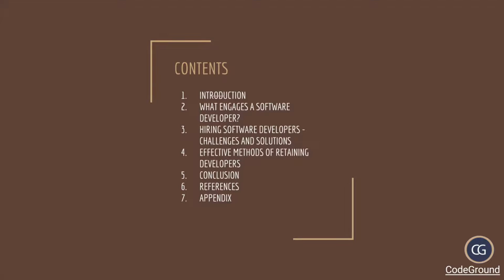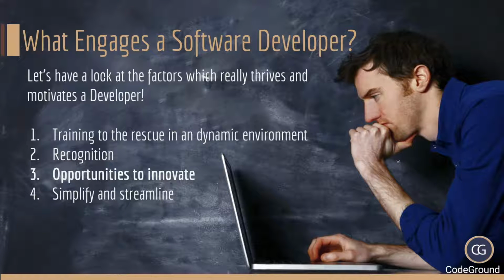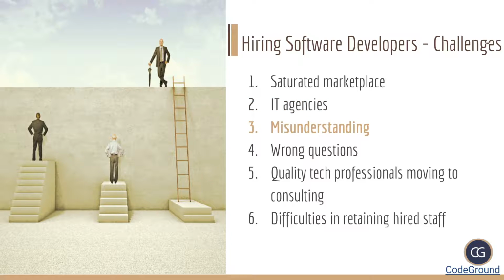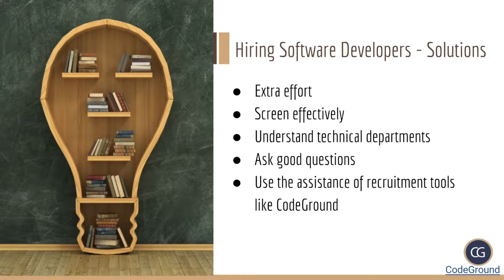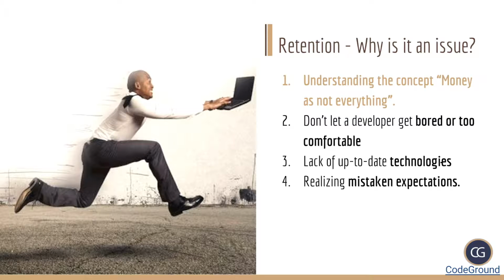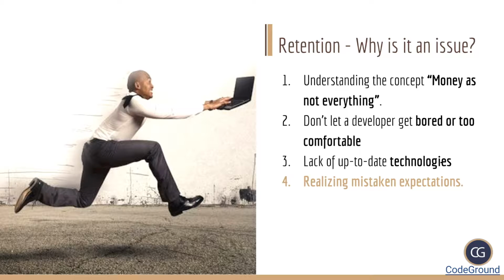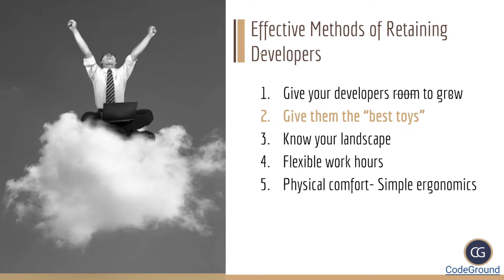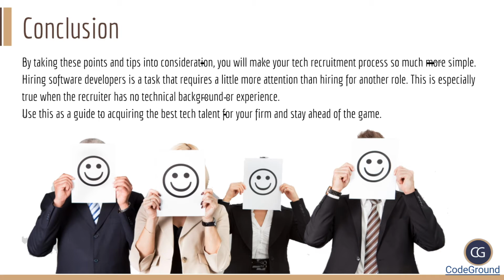Webinar 4 - Tech Recruitment Made Easy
CodeGround supports Online Aptitude Tests ], Spoken English Communication Skills Assessments ], Coding Contests ] in JAVA, C, C++, Ruby, Python, JavaScript and PHP. CodeGround also supports Automated asynchronous interviews CodeGround Screening Tests can be used by Recruiters during campus recruitment ] or to screen walk-in candidates